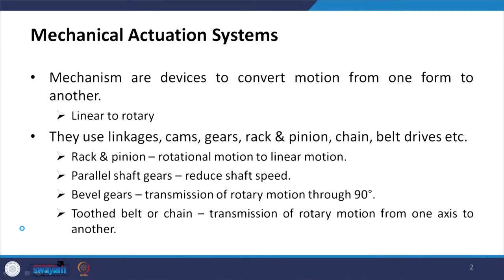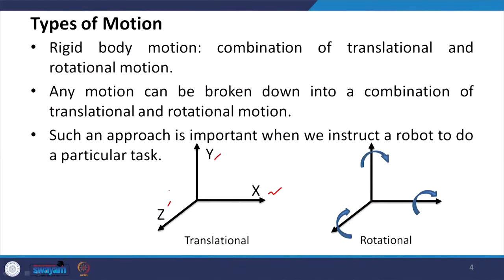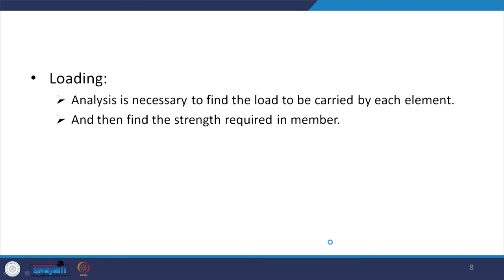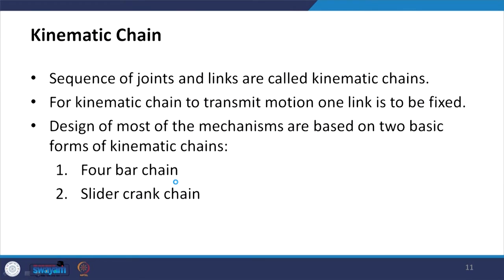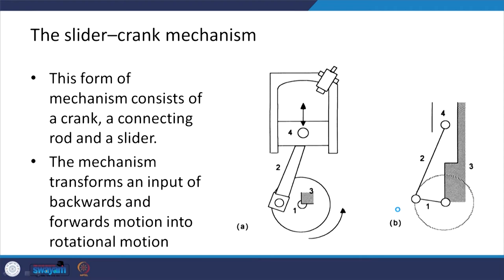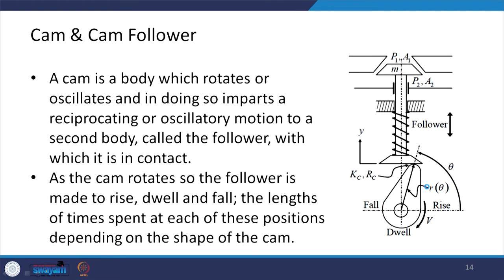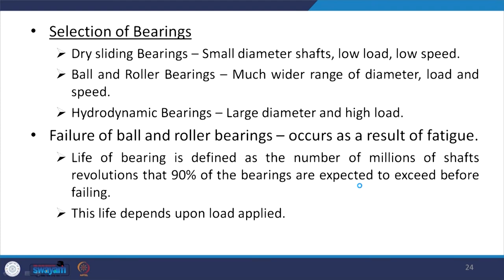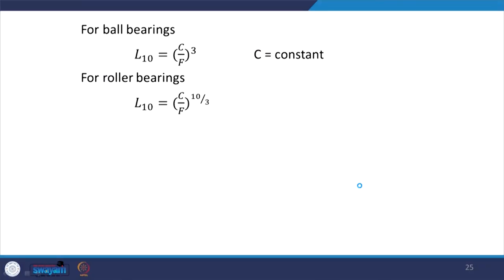Lecture 11 : Mechanical Actuation Systems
The actuation system is the one which is responsible for imparting the motion whether it is translatory or rotary motion to the rest of the mechatronic system. In this lecture we will discuss about the mechanical actuation systems.